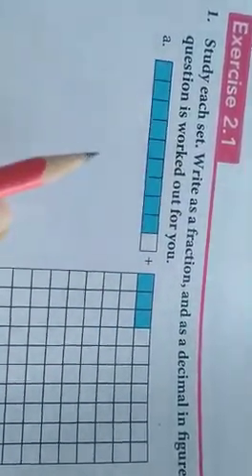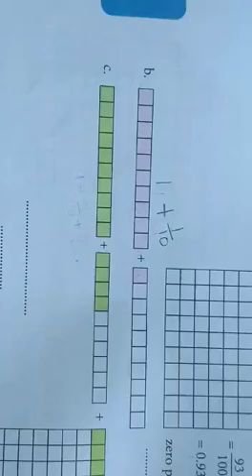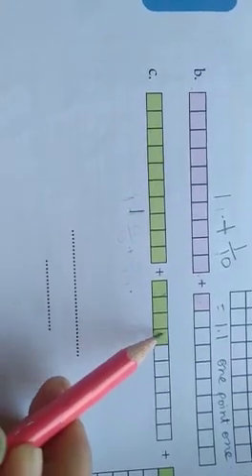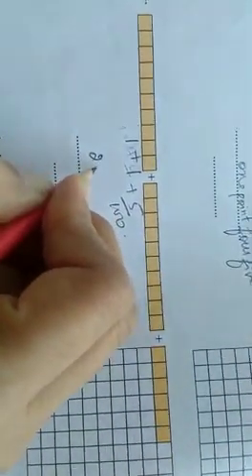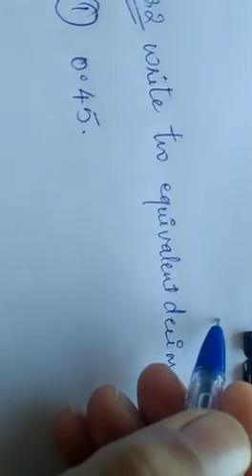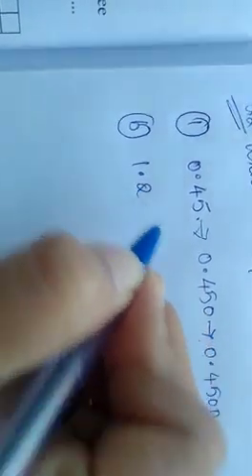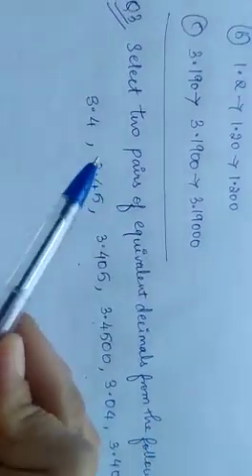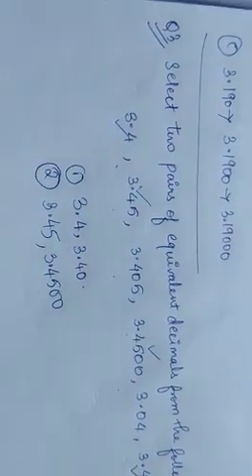Maths lesson no 2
Likes aim 100k